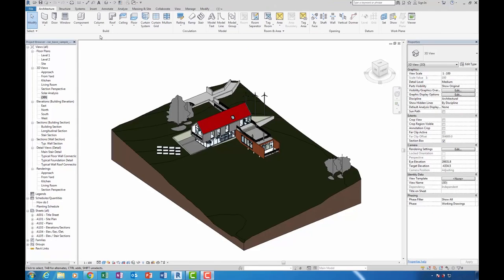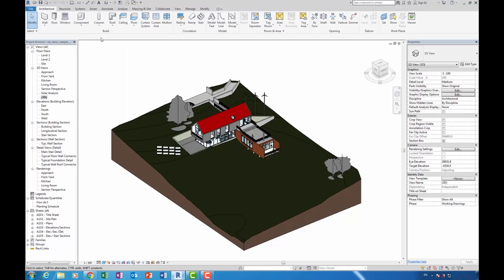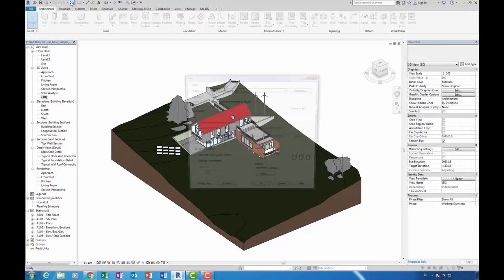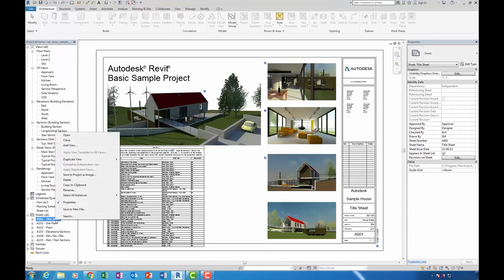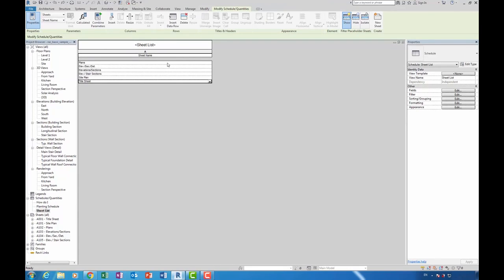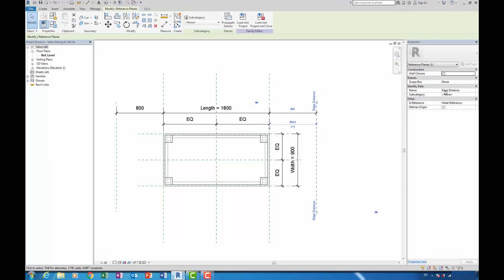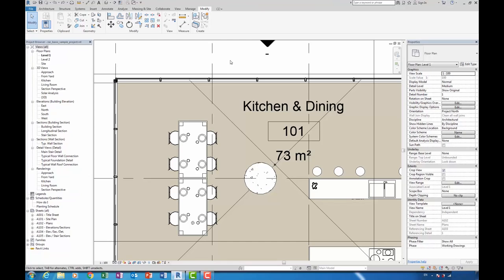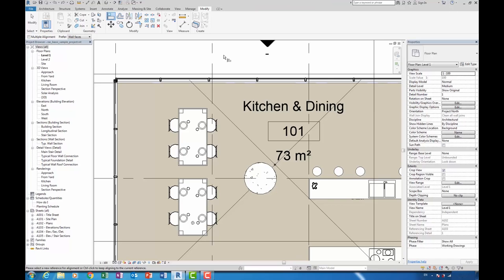Revit 2018 New Architectural Features